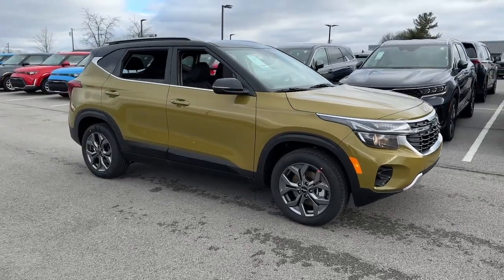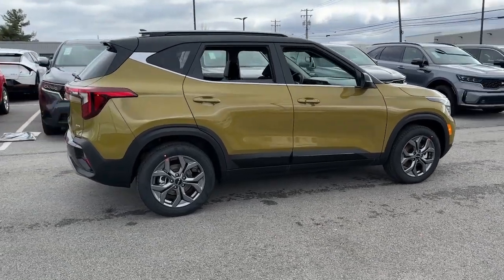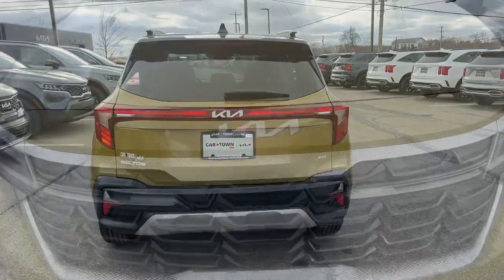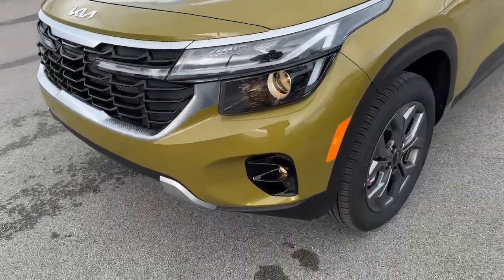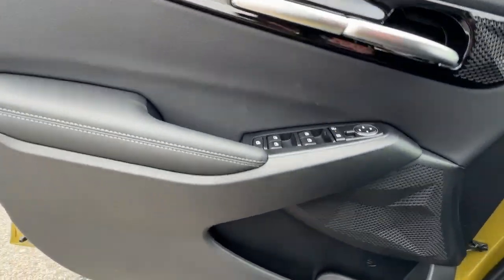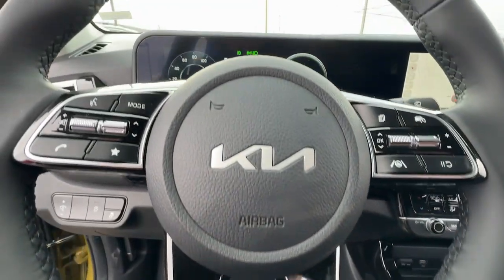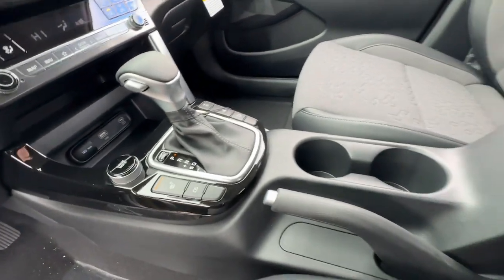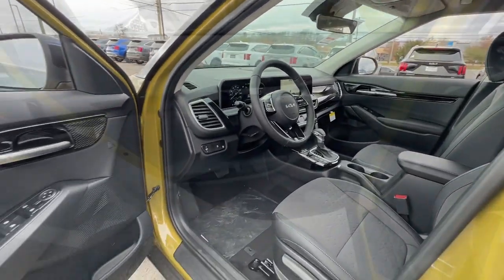2024 Kia Seltos Nicholasville Lexington Richmond Wilmore Danville 43035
Valais Green/Black Roof New 2024 Kia Seltos S available in 3120 Lexington Rd., Nicholasville, Kentucky at Car Town Kia. Servicing the Nicholasville, Lexington, Richmond, Wilmore, Danville, KY area.

2024 Kia Seltos S Valais Green/Black Roof AWD IVT 2.0L I4 MPI 27/31 City/Highway MPG